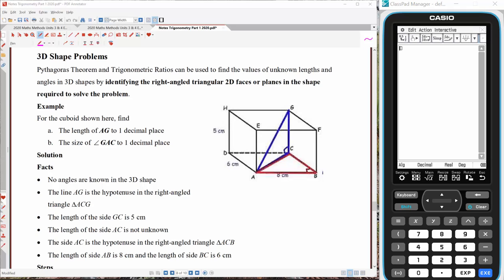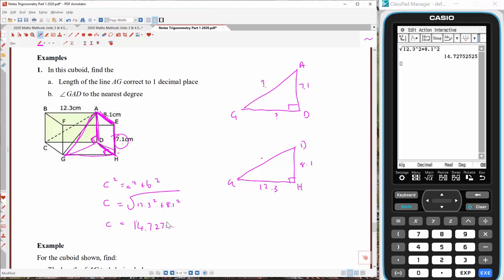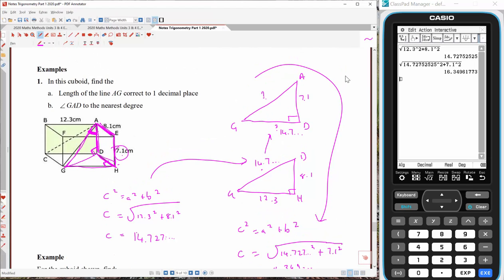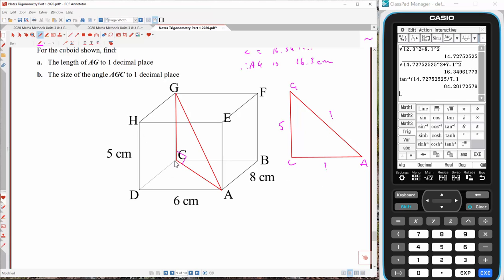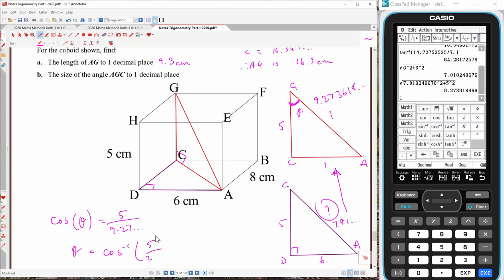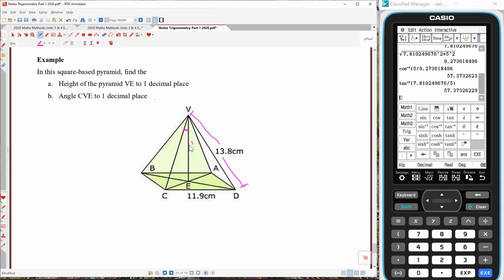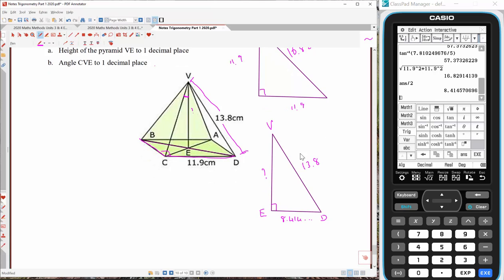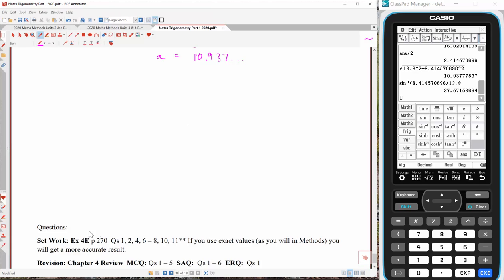3D Pythag and Trig